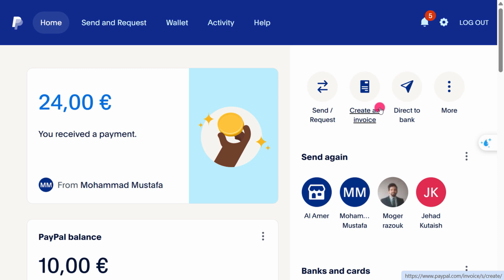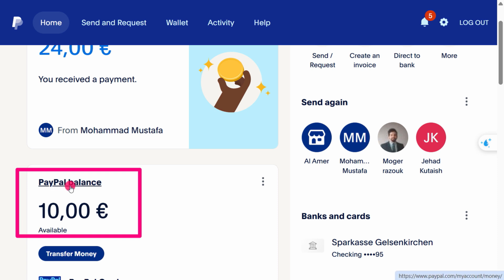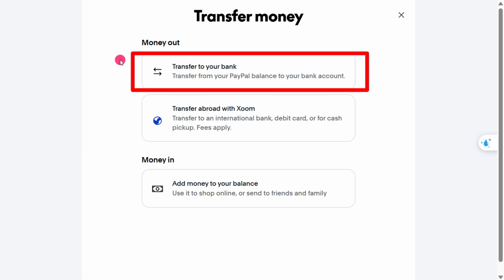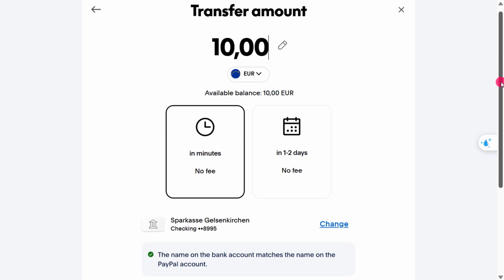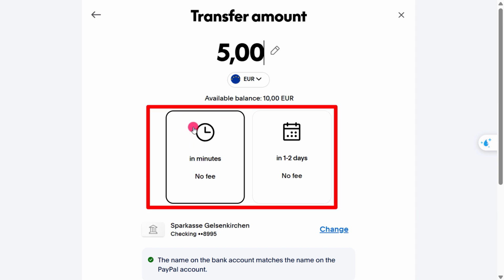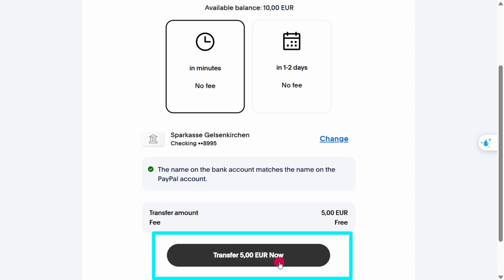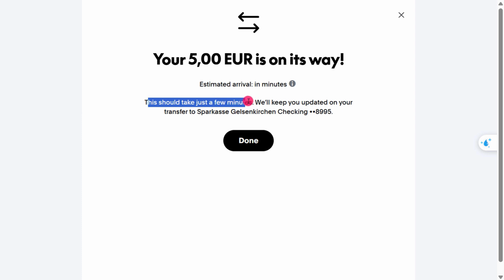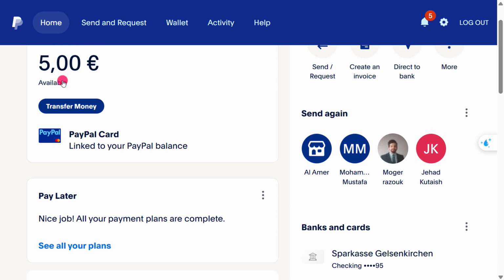How To Transfer Money From PayPal To Your Bank Account Instantly 2026